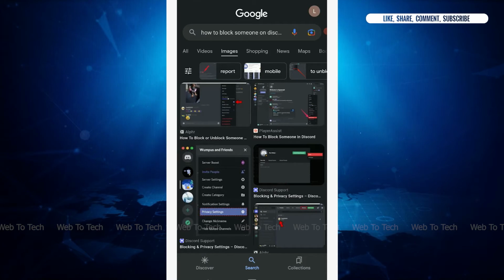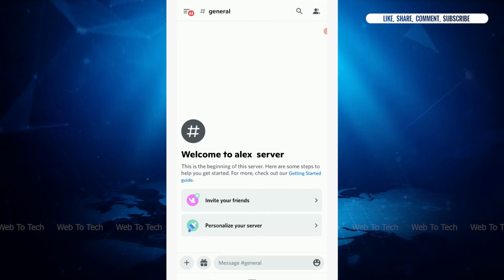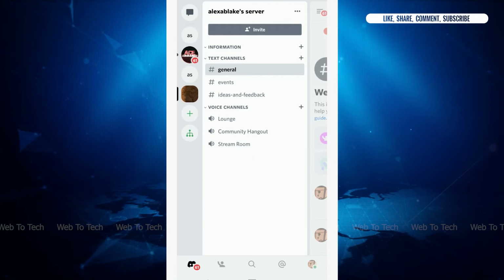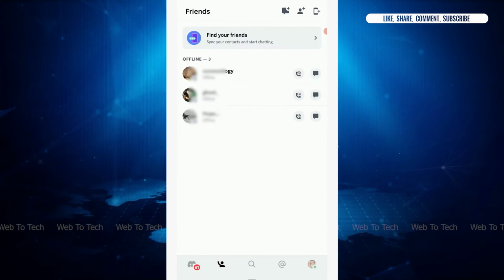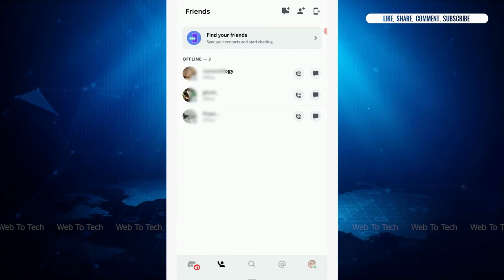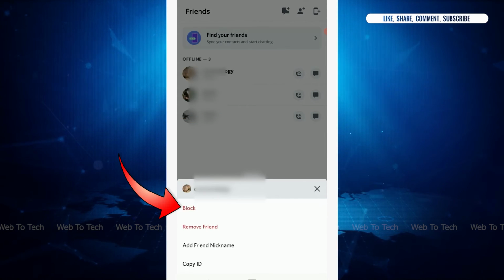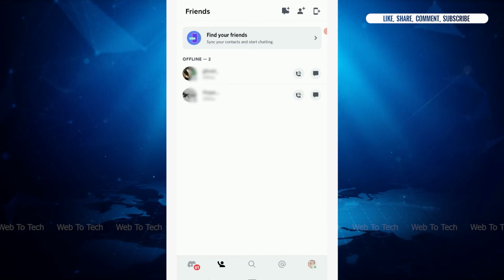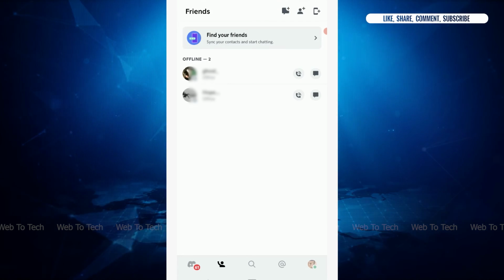How To Block Someone On Discord 2022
Want to block someone on discord? Blocking someone on Discord can protect your account from unknown users whom you don't want to communicate with. Here in this tutorial video we are going to show you on how to block somebody on discord mobile app. Follow the process shows in video.

Discord is a online social platform. Users can communicate with voice calls, video calls, text messaging in real time. It is available on every devices Windows, IOS, Android, Linux, Mac.